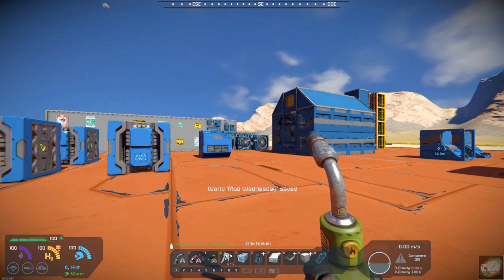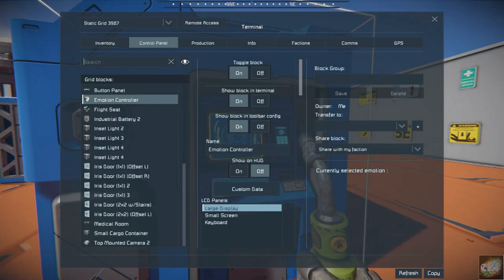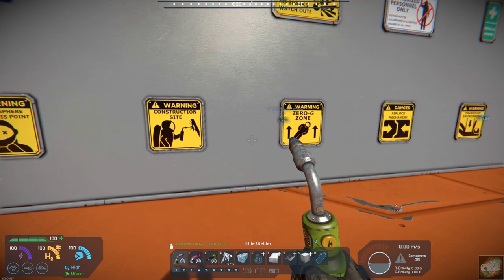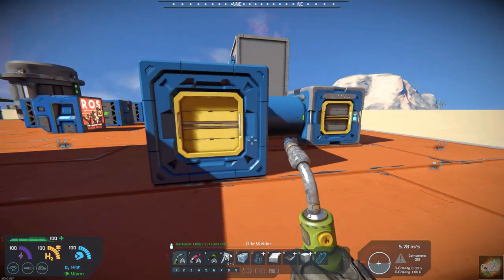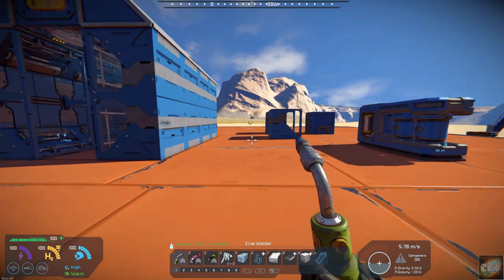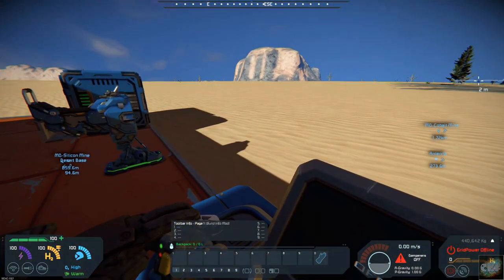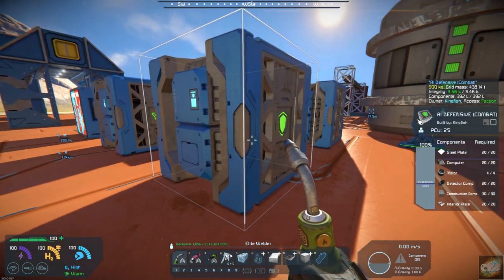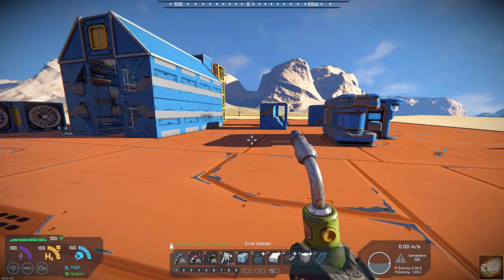Space Engineers – Mod Wednesday – New DLC – Automatons Pack!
This week’s mod is not a mod but a new DLC pack from Keen Software.  The pack was released on April 13, 2023, and sells for $4.99 us dollars.  It features several new decorative blocks as well as new programable blocks for use with large and small ships and bases.

I highly recommend this new DLC pack.

Below is a link to the Steam Store page where the Automatons Pack can be found: